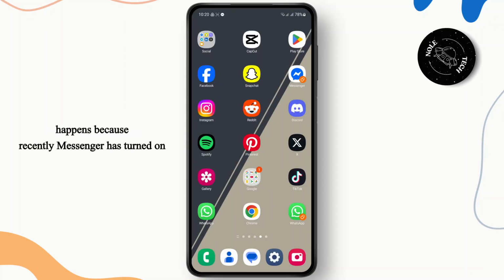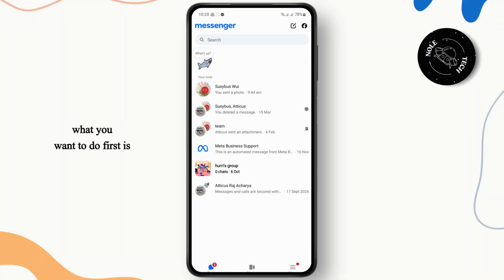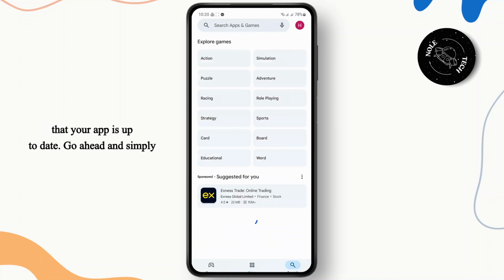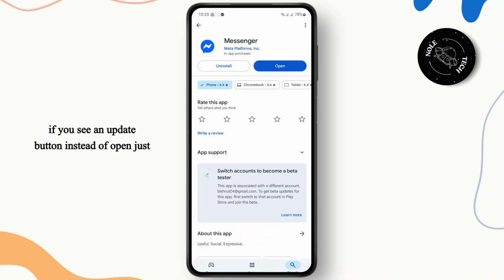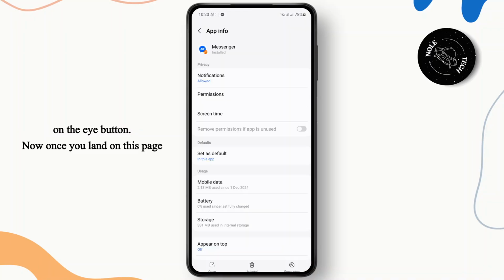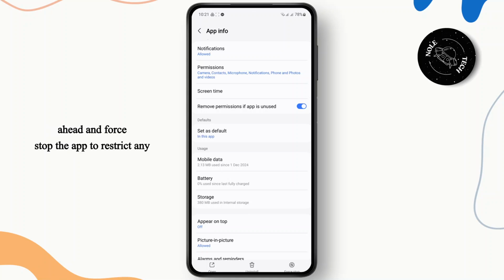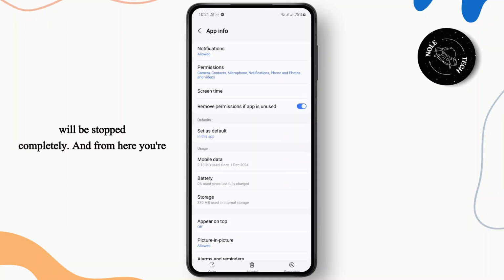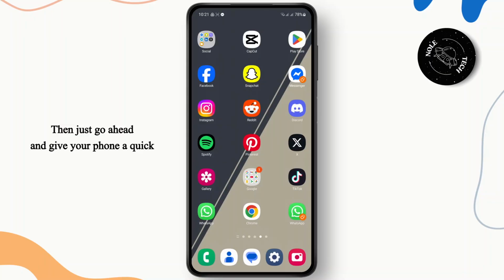How to Fix This Message Cannot be Delivered on Messenger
Learn how to fix the 'This Message Cannot Be Delivered' error on Messenger in this step-by-step tutorial. Whether you're facing the issue of messages not going through or encountering the 'Message Sent Before This Device Was Added to This Conversation' problem, we've got you covered!

In this video, you'll discover how to troubleshoot and resolve the Messenger delivery issue. We’ll guide you through fixing the 'This Message Cannot Be Delivered' error and ensuring smooth communication on Messenger.

Timestamps:
0:00 Introduction
0:20 Step 1: Identifying the Issue
0:45 Step 2: Fixing the 'Message Cannot Be Delivered' Error
1:10 Step 3: Solving the 'Message Sent Before This Device Was Added' Problem